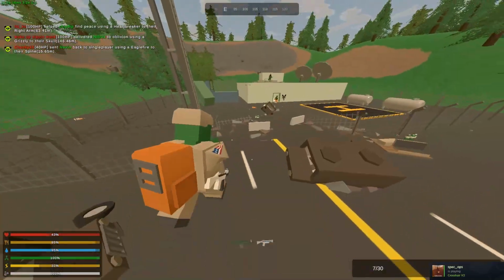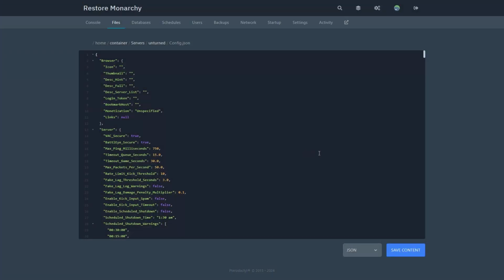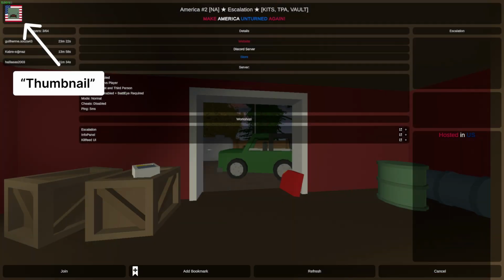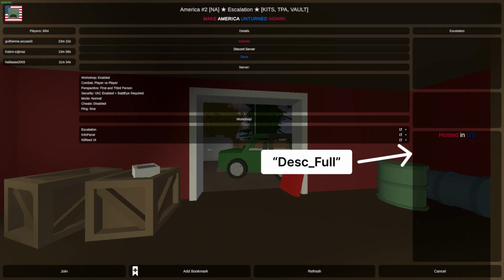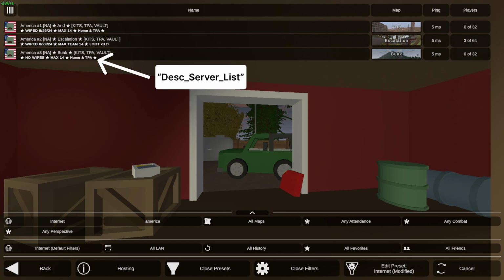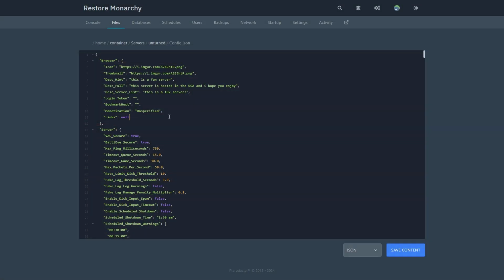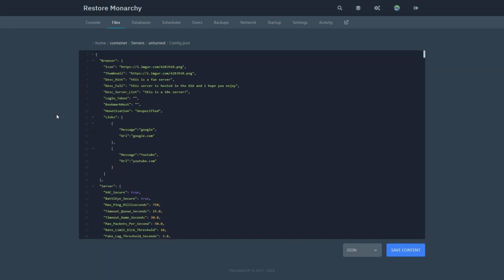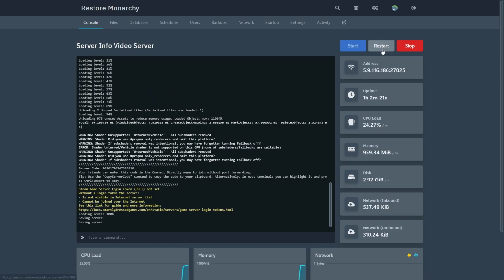How to Add Icon, Description and Links to Unturned Server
In this video I will be showing you how to make your Unturned server stand out. By adding icons, descriptions, links and more.

🎥 Created by Soer